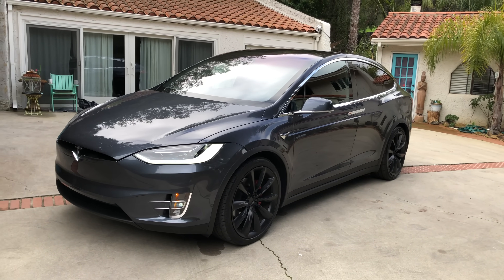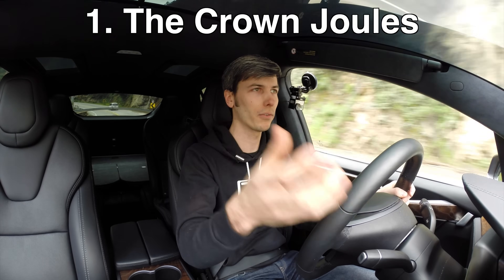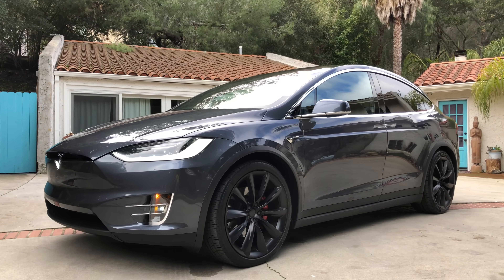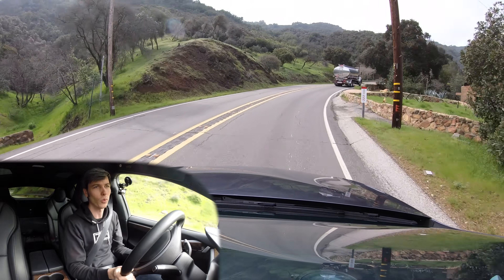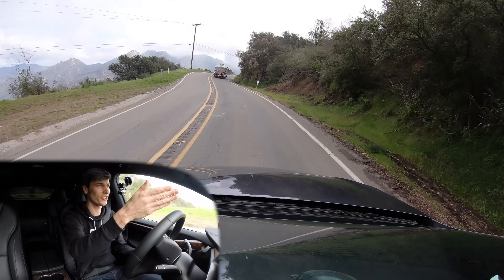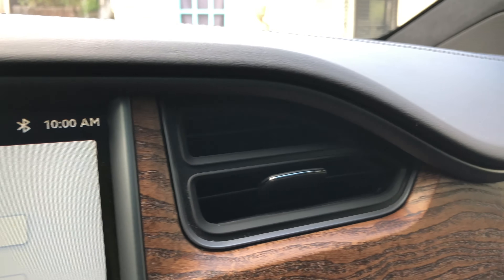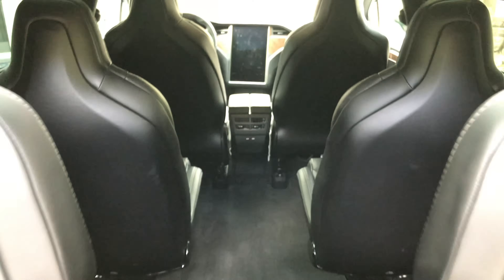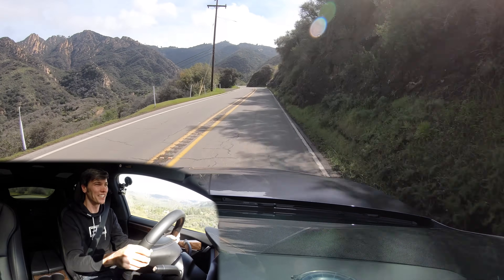5 Reasons The Tesla Model X Is The Best Luxury SUV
Win A Tesla Model X P100D - 0-60 In 2.8 Seconds!

The Tesla Model X P100D is the fastest accelerating SUV, the safest SUV, the most aerodynamic SUV, and has the cleanest interior air of any vehicle, all according to Tesla. That’s quite the benchmark, which is part of why I believe it’s currently the best luxury for sale today if you’re putting yourself in the drivers seat. We’ll break down 5 major reasons in the video, ranging from the electric drivetrain batteries and motors, to the interior and exterior focused features of the vehicle.

The Model X P100D has a range of 289 miles, a 155 mph top speed, and a 0-60 time of 2.8 seconds. The Model X is also designed to be incredibly safe, with a 5-star crash ratings, a low center of gravity, and a large front crumple zone. It also features over-the-air software updates improving the vehicle with time. It was a blast to drive, check out the video for the full review!

Everything you need to know about electric cars!